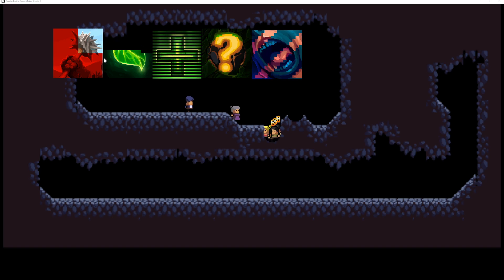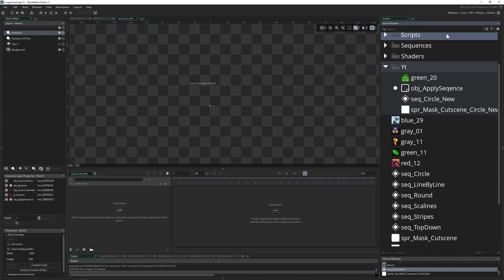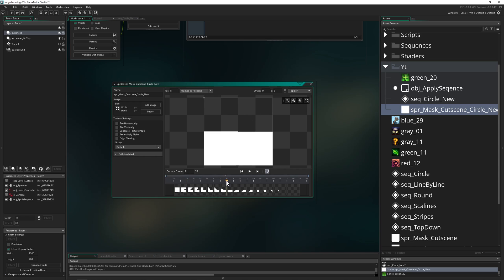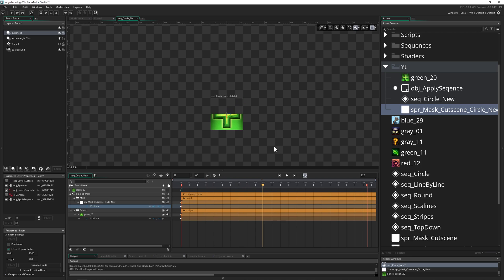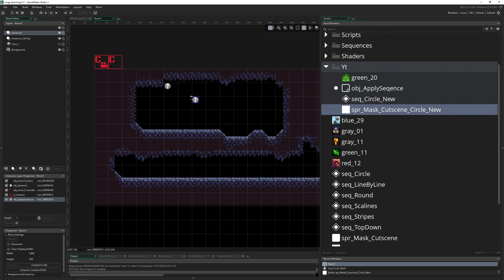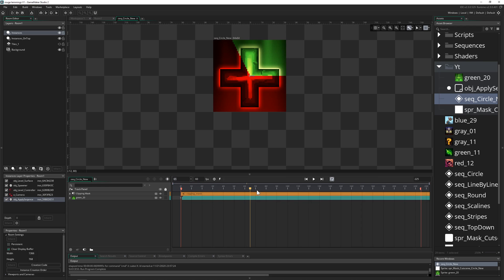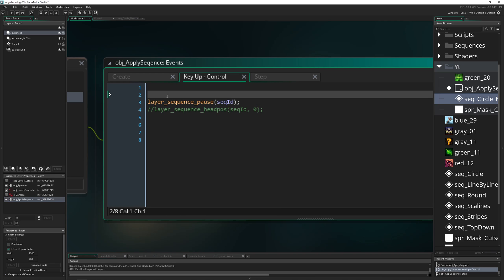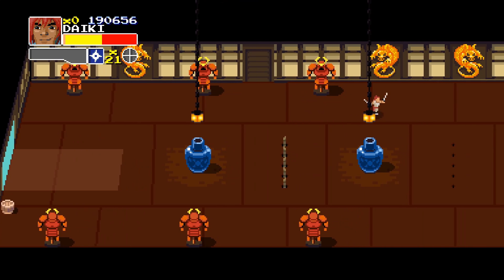Animations with sequences Part 2 - [Game Maker Studio 2 | Basics]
This basics video tutorial shows you how to use the new feature for sequences: Clip masks in GameMaker Studio.

The idea is quite simple, clip masks are a way to mask an existing image for it to show only the white parts of the clip mask image. Which that you can make neat little animations for cooldowns, or overlaying 2 colored image etc. .

This video shows how to overlay 2 images in sequences, one that is being tinted red and that has a radial mask that simulated a cooldown effect.